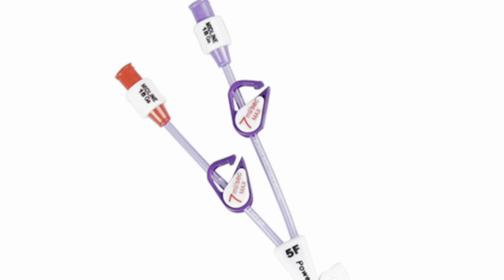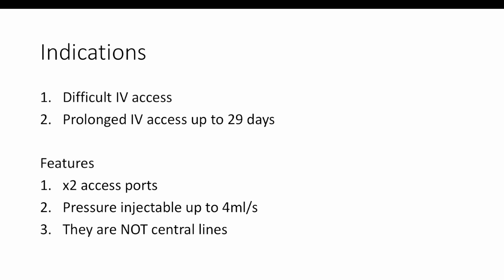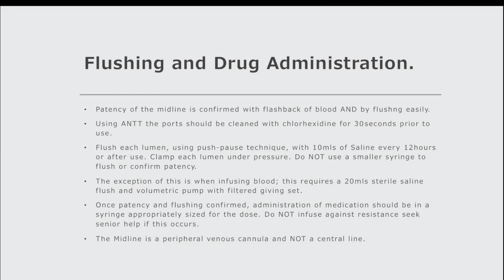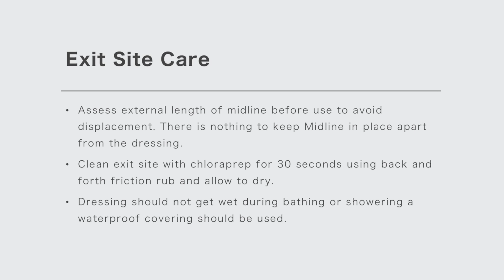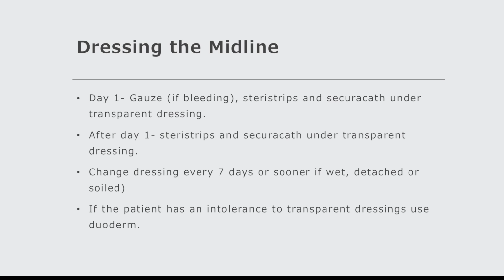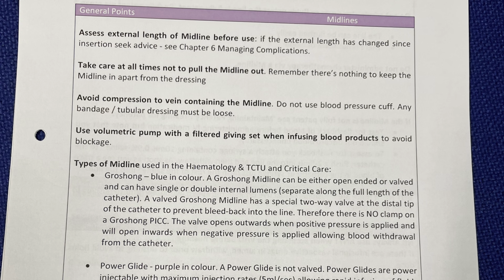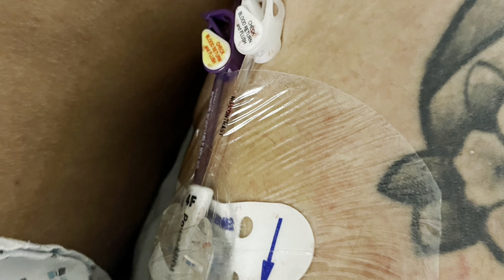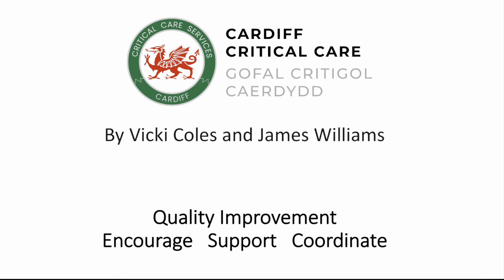Nursing considerations in the care of midlines in Critical Care